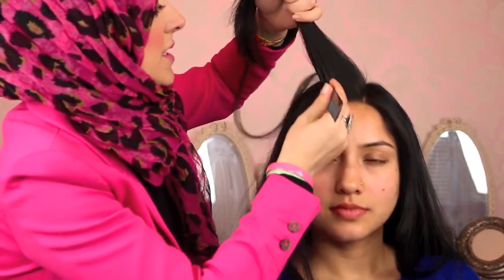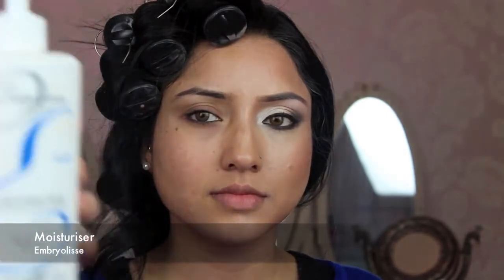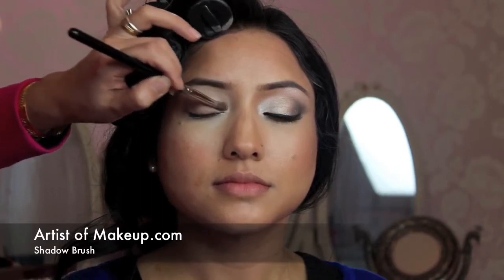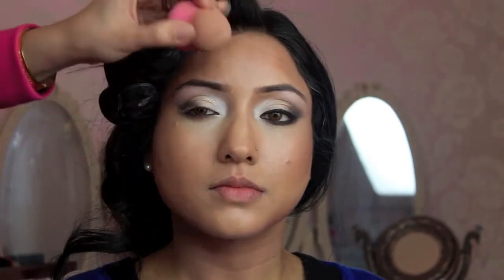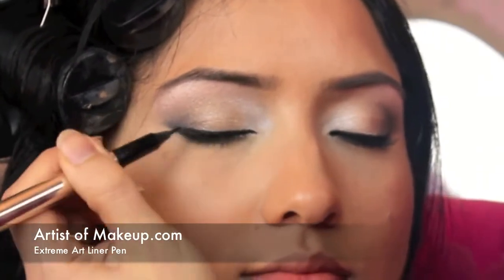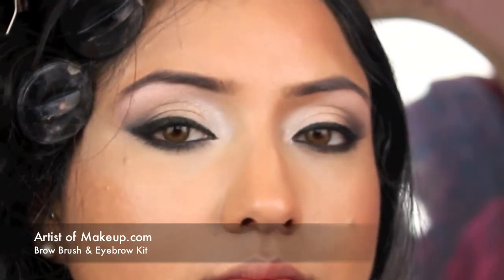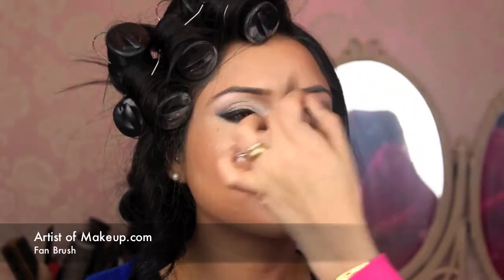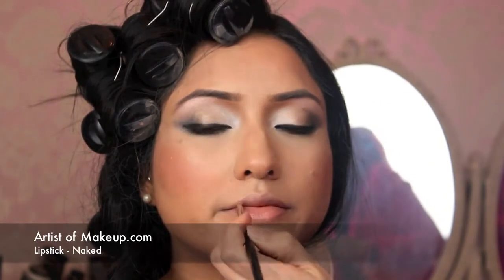Jennifer Lopez Makeup Tutorial JLo Glow Golden Globes Inspired Look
The Hijab is the best of the best